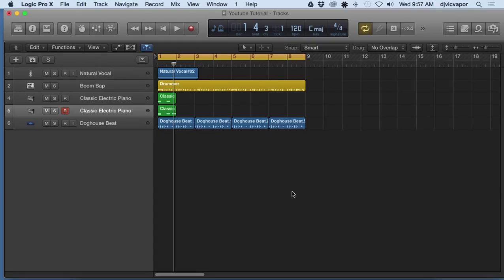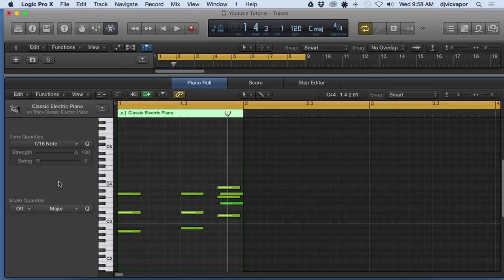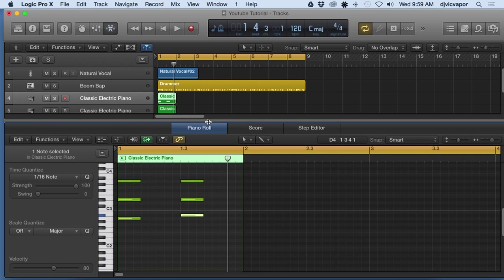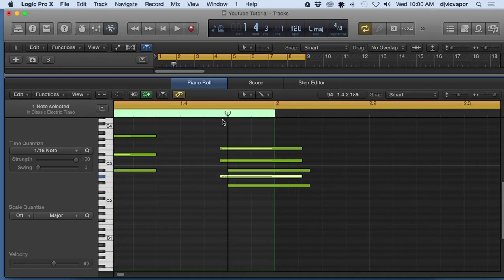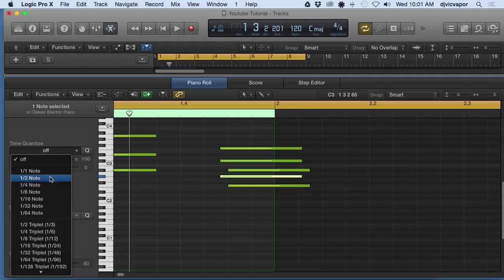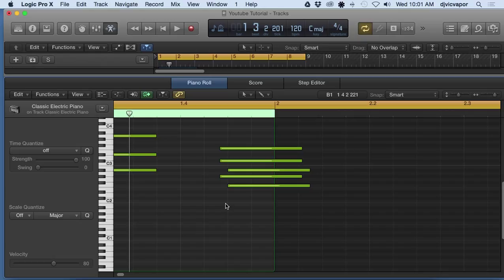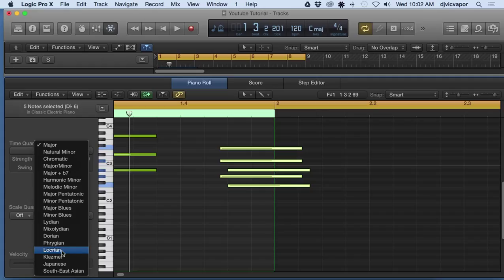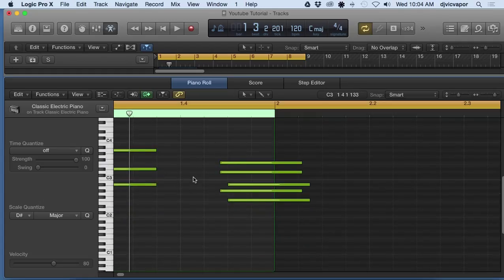Logic Pro X - Beginners Course - Lesson 24 - Midi Piano Roll Pt. 1 - feat. (djvicvapor)